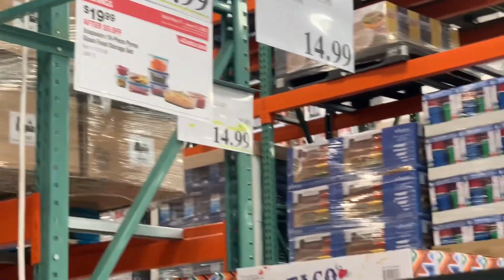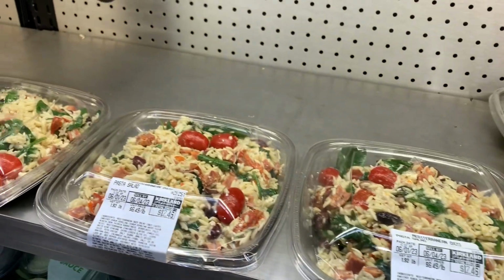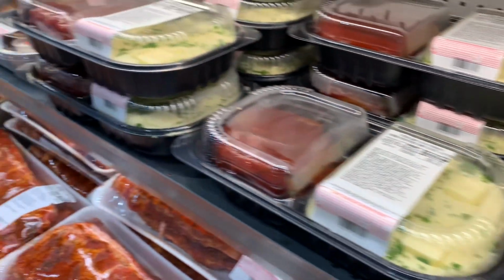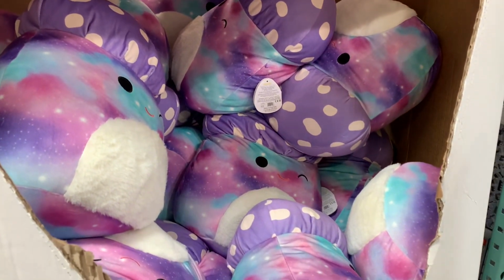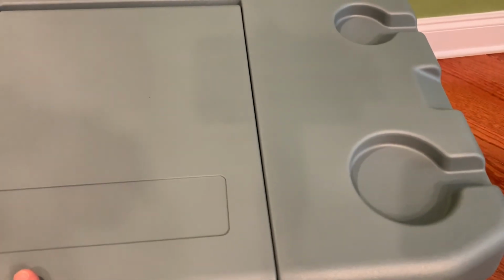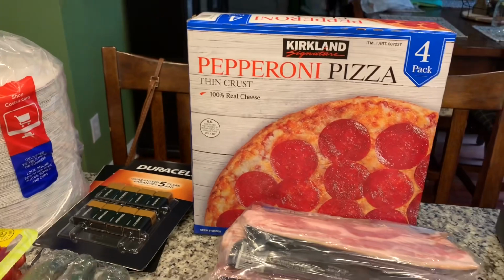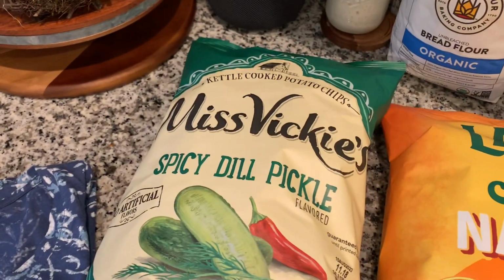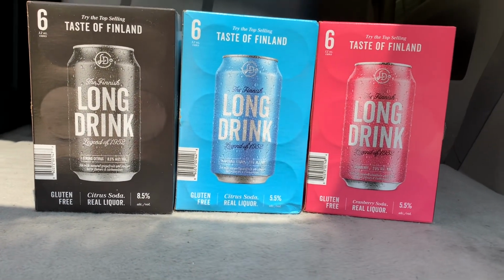*new* Summer 2023 Costco Shop & Haul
Welcome to A Dash of Gratitude!

shopwithme at Costco. Enjoy browsing through the store and see what we bought. Our family loves shopping at Costco. We live about 10min from ours and we stop in often.

I hope the start of your summer season is going great so far!  We are loving it here at our house. Busy seasons call for easy food and Costco has so many options!  What is your favorite convenience food from Costco?